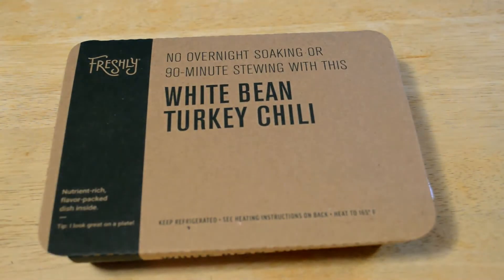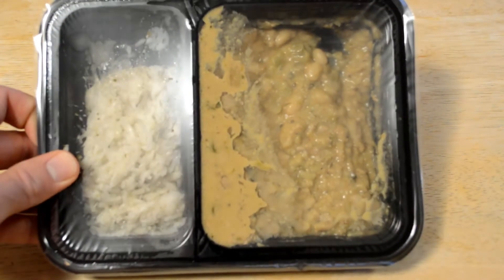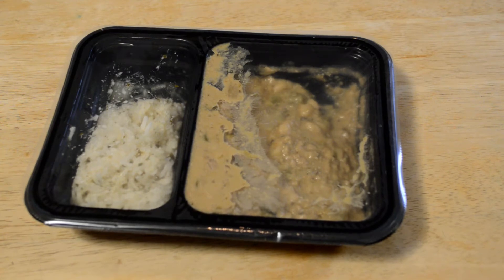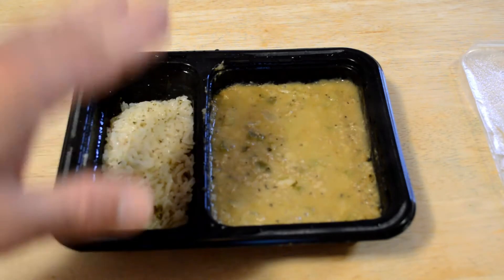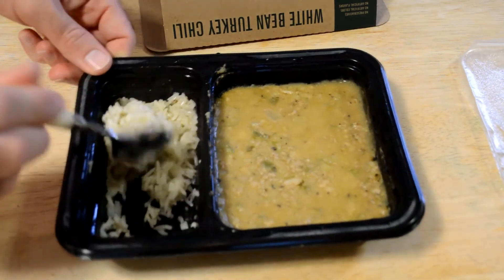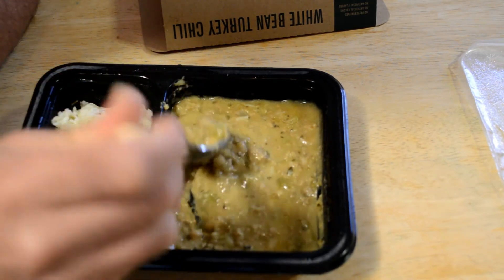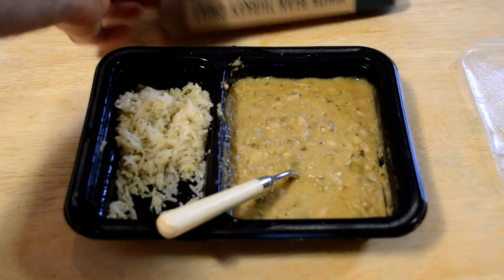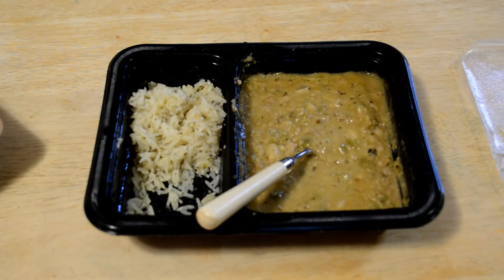Freshly White Bean Turkey Chili Taste Test Food Box Review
Watch the 9malls review of the Freshly White Bean Turkey Chili Taste Test Food Box. Is this mild turkey chili worth adding to your next Freshly Meal Plan? Watch the hands on food taste test to find out.

I test each product on site thoroughly and give high marks to only the best. In the above video I paid full retail price for food box. We are independently owned and the opinions expressed here are our own.